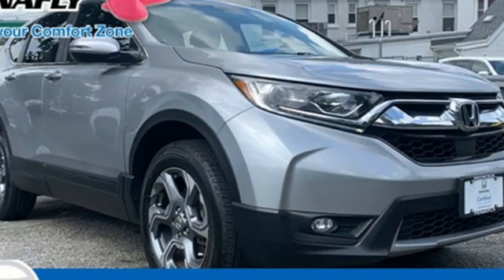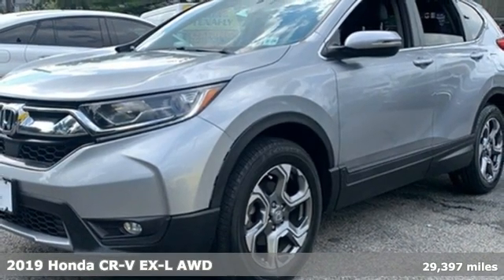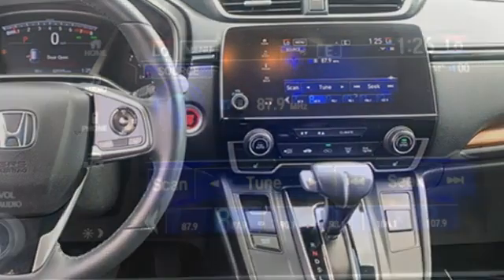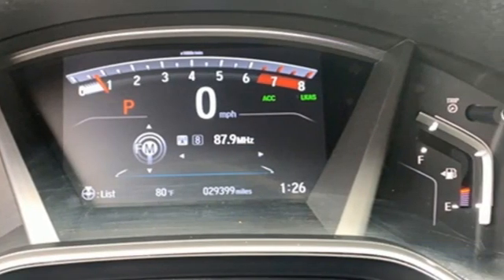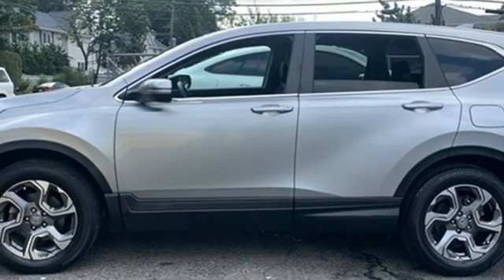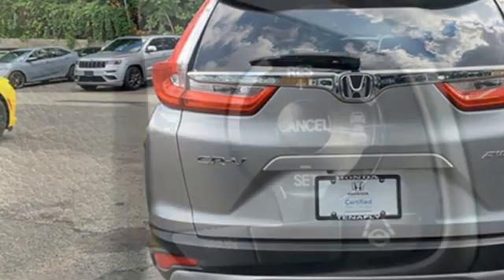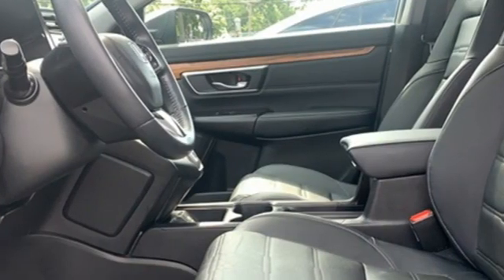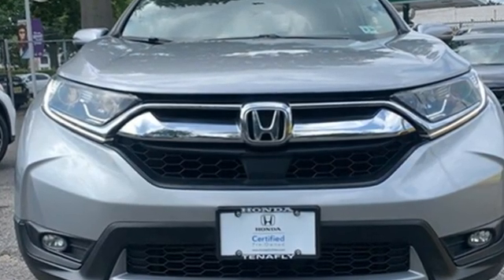Used 2019 Honda CR-V Teaneck Englewood, NJ 63949A - SOLD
Year: 2019
Make: Honda
Model: CR-V
Trim: EX-L
Engine: 1.5L I4 DOHC 16V
Transmission: CVT
Color: Silver
Interior: Black
Mileage: 29397
Stock #: 63949A
VIN: JHLRW2H8XKX021057
Priced below KBB Fair Purchase Price! CARFAX One-Owner. TEST DRIVE AT HOME! WE WILL BRING THE CAR TO YOU! within 5 miles, AWD. Silver AWD 2019 Honda CR-V EX-L 1.5L I4 DOHC 16V Certified. HondaTrue Certified Details:brbr * Vehicle Historybr * Warranty Deductible: $0br * Vehicles purchased within New Vehicle Limited Warranty period: extends New Vehicle Limited Warranty to 4 years*/48,000 miles*. Honda Care Motor Club Partner for 1 year/12,000 miles. Up to two complimentary oil changes within the first year of ownership. SiriusXM 90-Day Trialbr * Transferable Warrantybr * 182 Point Inspectionbr * Roadside Assistancebr * Powertrain Limited Warranty: 84 Month/100,000 Mile (whichever comes first) from original in-service datebr * Limited Warranty: 12 Month/12,000 Mile (whichever comes first) after new car warranty expires or from certified purchase datebrbrbrHonda of Tenafly is New Jersey's First Honda dealership established in 1971. Family owned and operated for 48 years, we proudly serve all of New Jersey, New York, Connecticut, Pennsylvania and the entire world. * WE FINANCE * WE SHIP WORLDWIDE * Not all pre-owned vehicles come with 2 keys. Expect pre-owned vehicles to have minor nicks, chips. All prices plus tax, title, lic, and $779 documentary fee. Pre-owned internet prices exclude $995 Pre-delivery Service Inspection Fee.

Address:
28 County Road